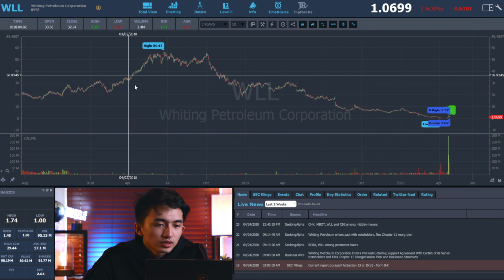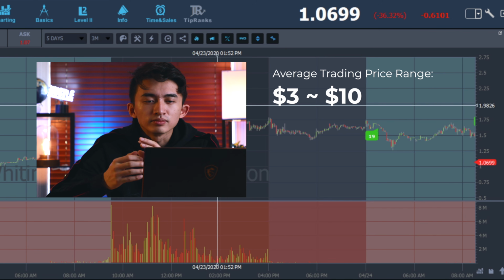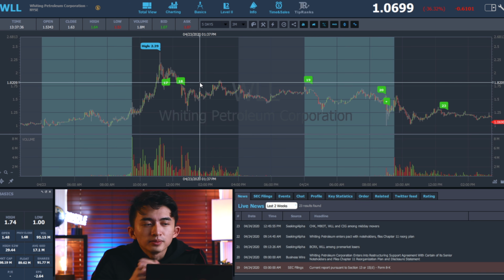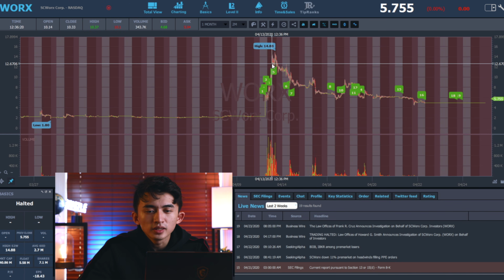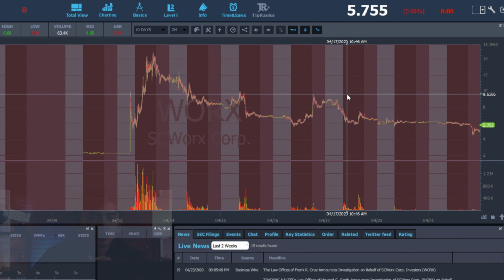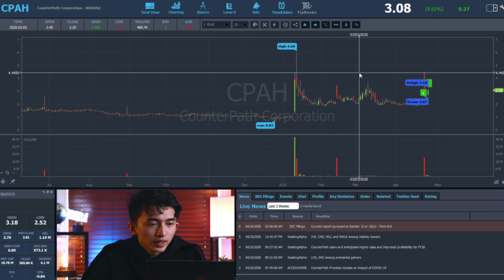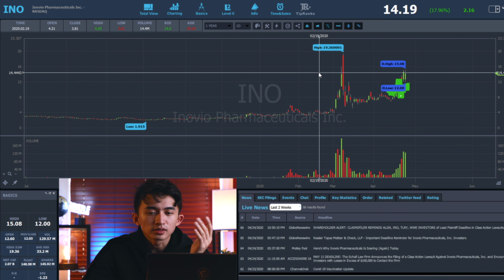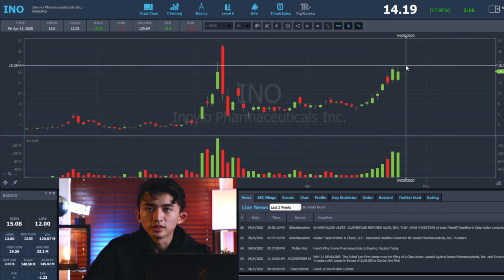The correct approach to learning day trading. | Dux Weekly Analysis